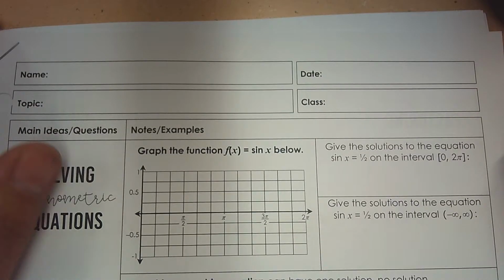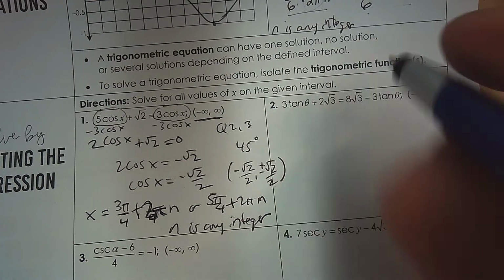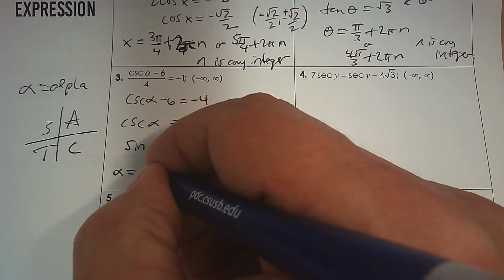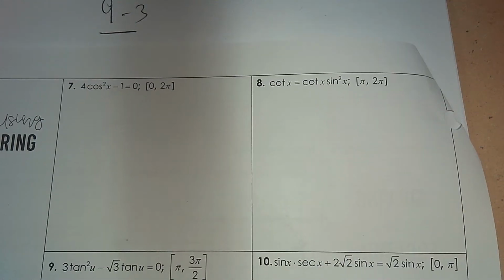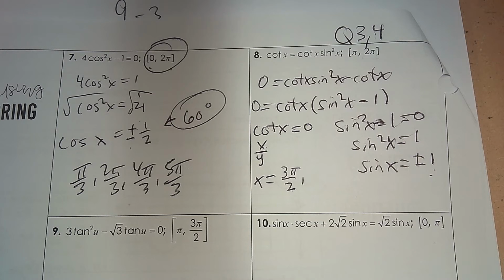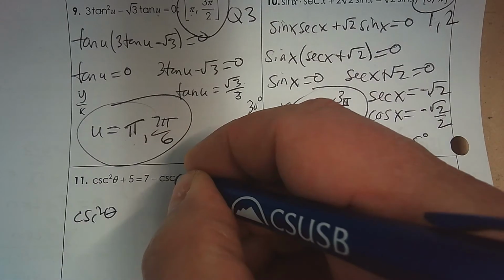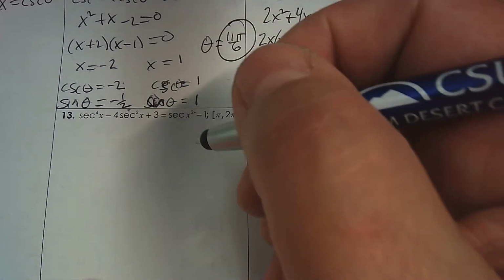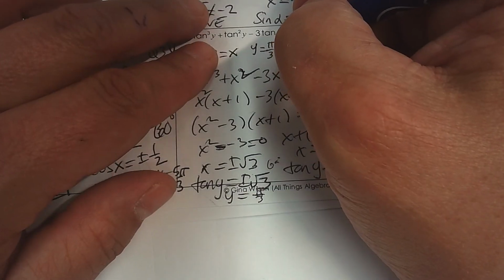Lesson on Solving Trig Equations